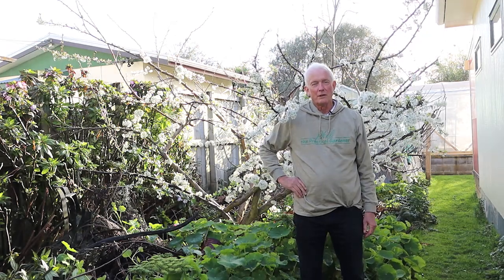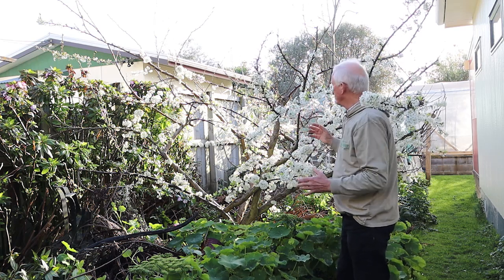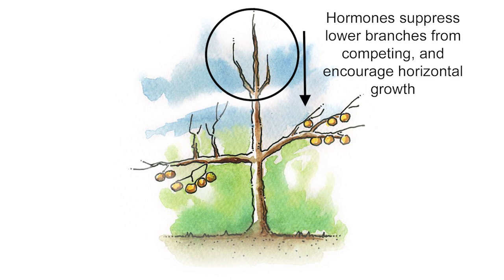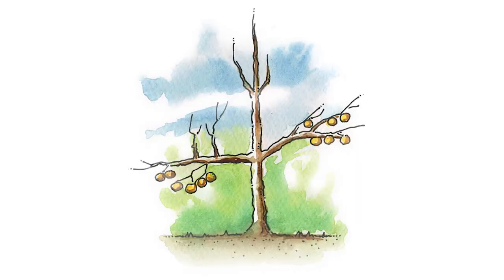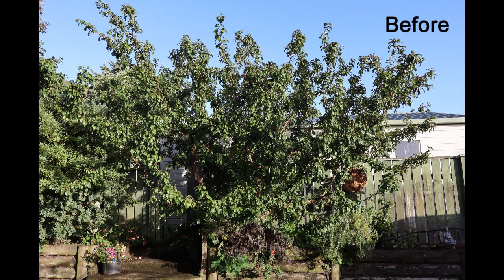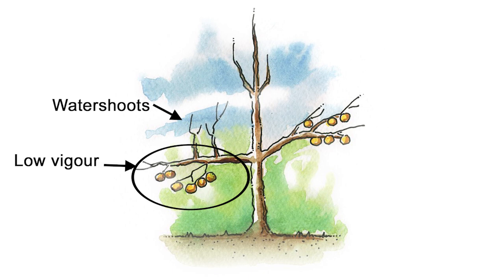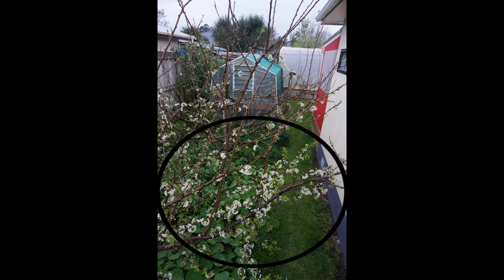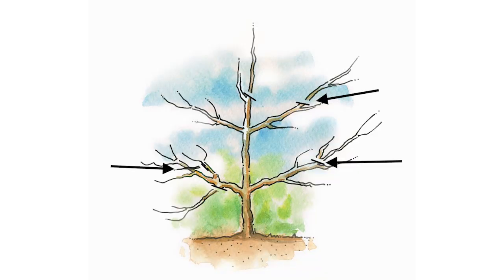Grow a truckload of fruit using the correct branch angle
Explains why a branch angle of 30 degrees from the horizontal is ideal for fruit production for pip and stone fruit, among others. Discusses the issues around vertical growths, and the concept of apical dominance, suggesting a centre leader structure for pip fruit, while a vase shape can suit stone fruit. Discusses the advantages and disadvantages of horizontal branches. Then explains why the 30 degree angle is preferable. Shows how this can be achieved through pruning and other methods. Illustrated through diagrams and examples.

00:00 - Introduction
01:14 - Vertical branches
03:09 - Horizontal branches
03:37 - 30 degree angle
04:43 - Pruning to ensure the best angle
05:17 - Tie down young branches

Thanks for the diagrams to Tim Garman, Silver-i Design. Also for filming at the Heritage Food Crops Research Trust.